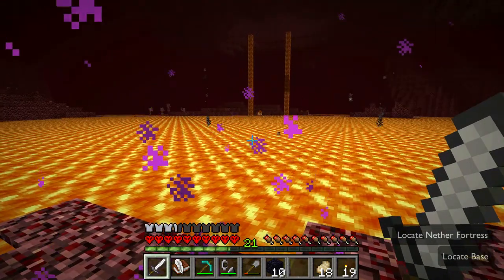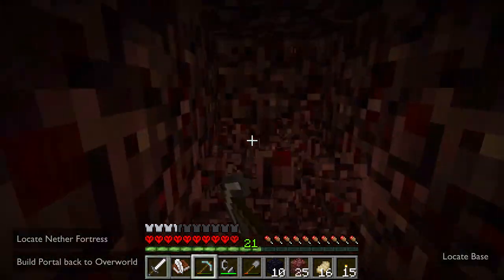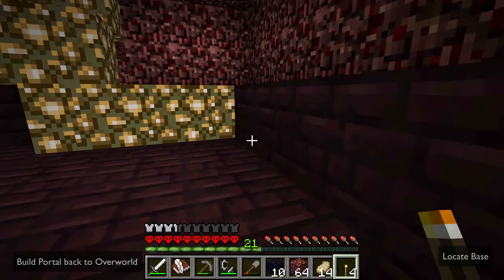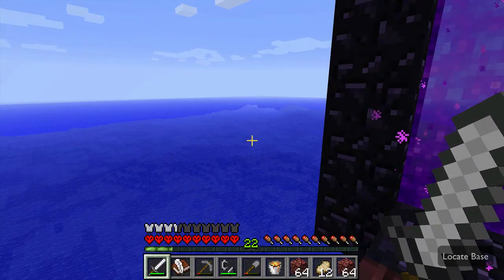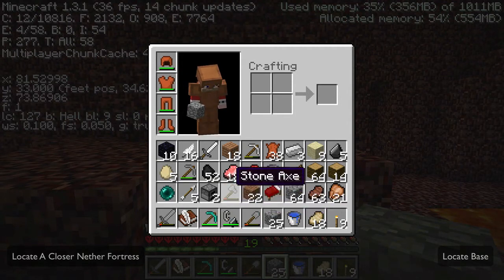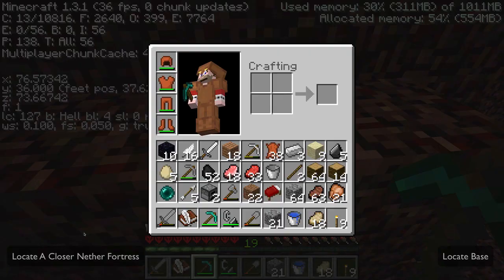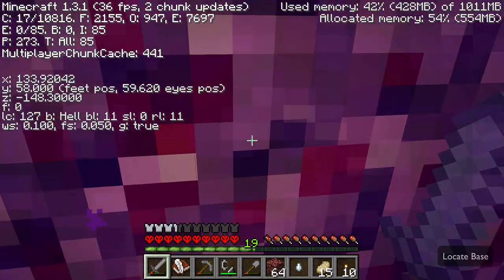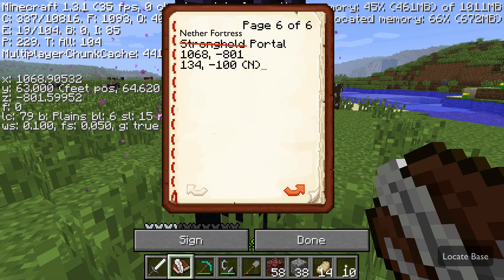HFoG's World - E3: My time in Hell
In which I enter the nether in search of a nether fortress and frustration ensues.

Self-imposed Rules:
* Minecraft version 1.3.1
* Random seed
* Hard Core (Backups ARE allowed. A death count will be maintained.)
* Large Biomes